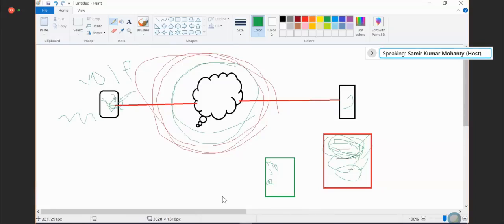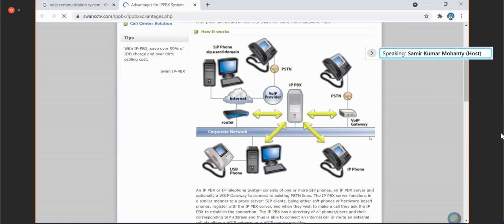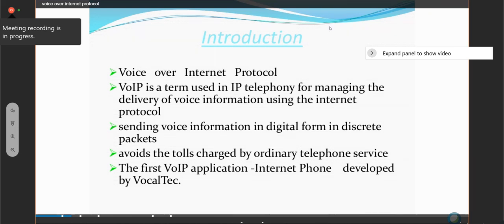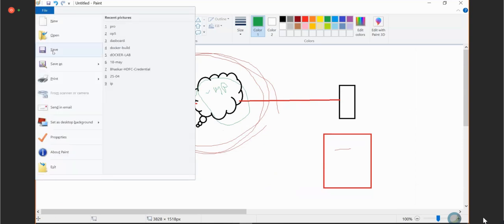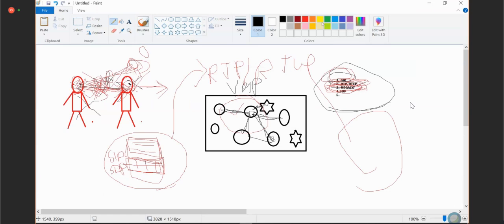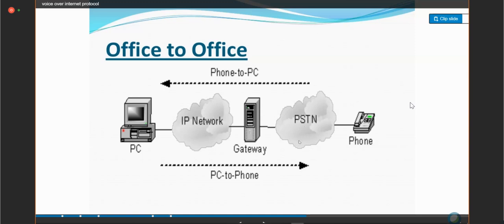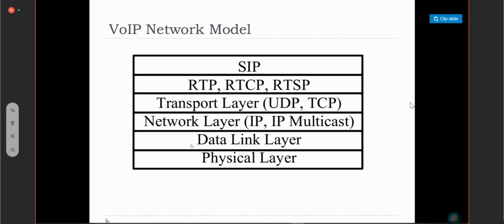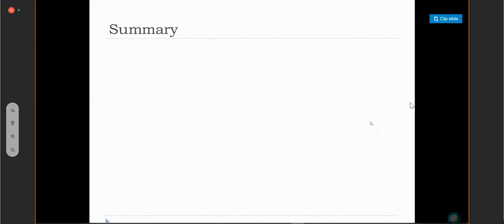VoIP concept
VoIP call flow end-to-end explanation